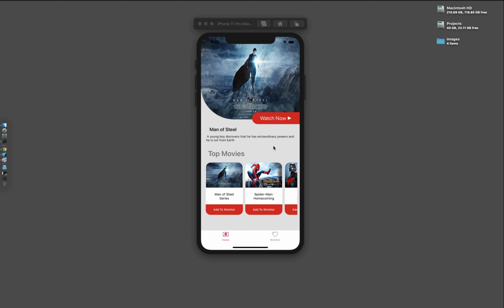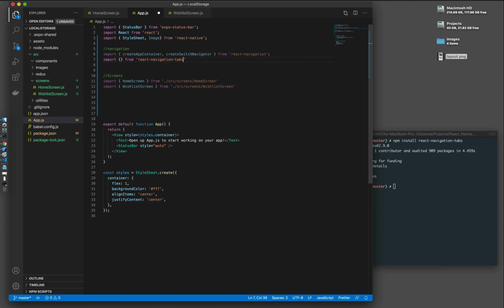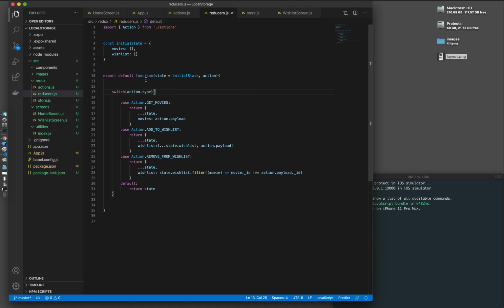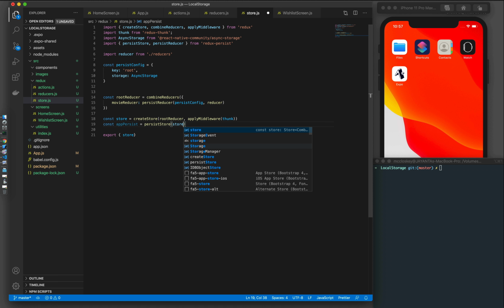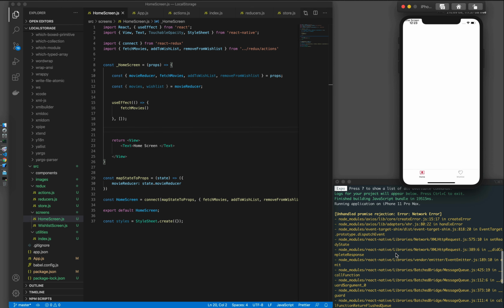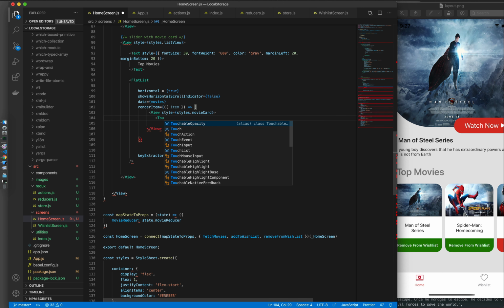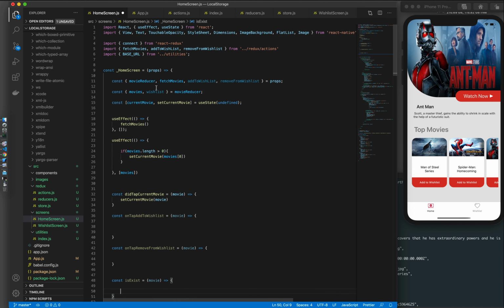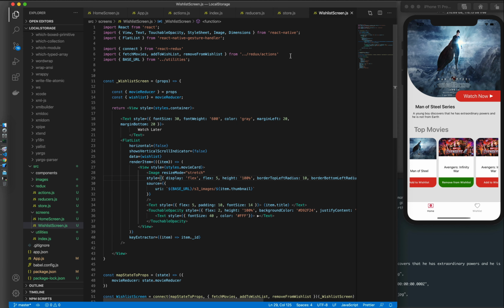React Native Local Storage - A Performance Disaster (And how to fix it)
Are you experiencing performance issues with React Native local storage? In this video, we delve into the common pitfalls that can turn local storage into a performance disaster and provide solutions to fix it. Whether you are looking to save data in your React Native app, use Redux Persist for data persistence, or optimize offline storage, this guide has you covered. Learn how to enhance your application storage, utilize React cache effectively, and ensure seamless data persistence in your React Native projects. Say goodbye to local storage woes with our expert tips and tricks!